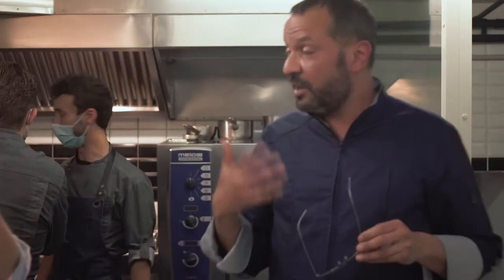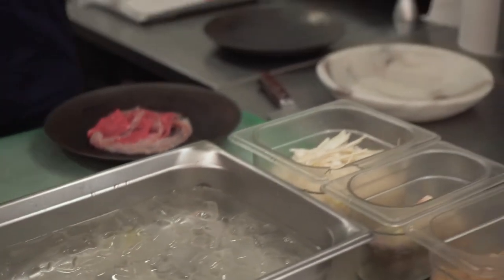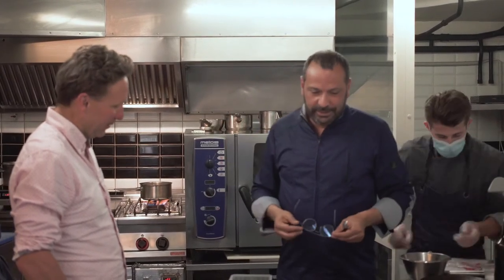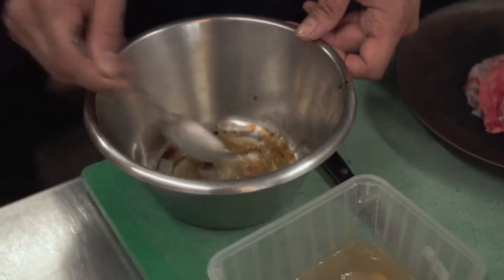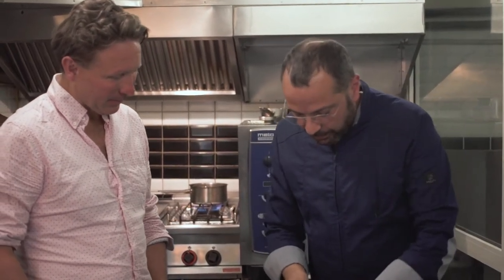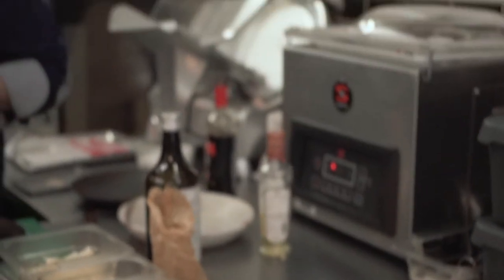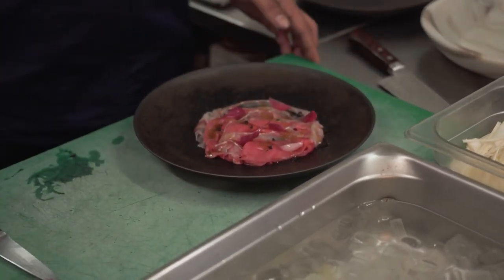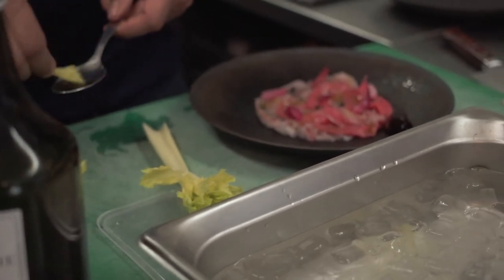Delicious Provence Carpaccio recipe from Chef Dan Bessoudo of Restaurant Dan B, Provence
Jamie Ivey caught up with one star Michelin Chef Dan Bessoudo at the restaurant Dan B in the picturesque village of Ventabren near Aix en Provence. Dan shared his Provence food memories, his career highlights, and his plans for the future. ; and this wonderful carpaccio recipe. Dan's cooking is some of the most refined and beautiful in Provence. The recipe requires some technical ability but can be used as inspiration for creating similar Provence Food recipes. The village of Ventabren is very enjoyable to visit and about a 10 minute drive from Aix en Provence. If you are looking for a good Aix en Provence restaurant then the Restaurant Dan B in Ventabren should be on your list.